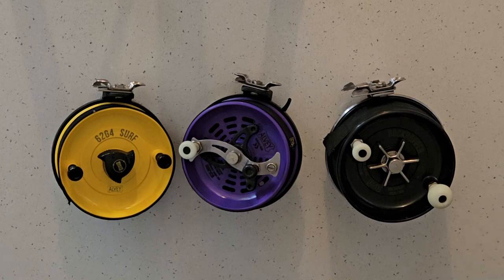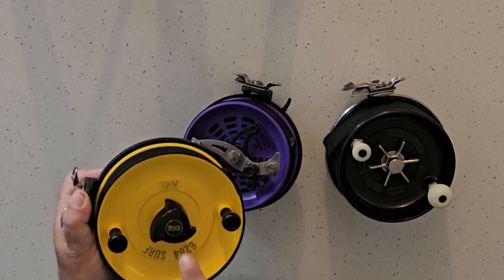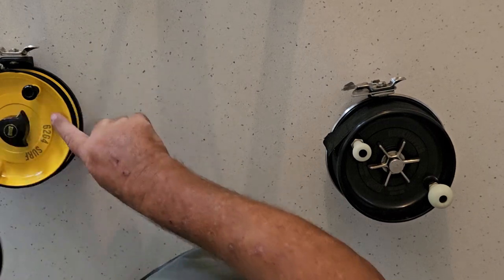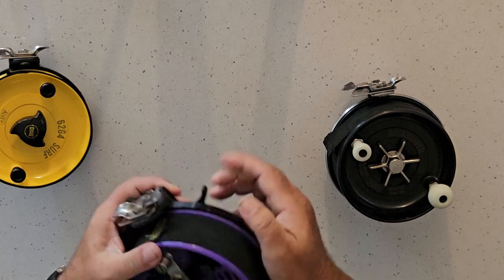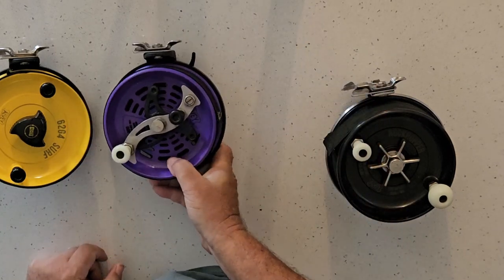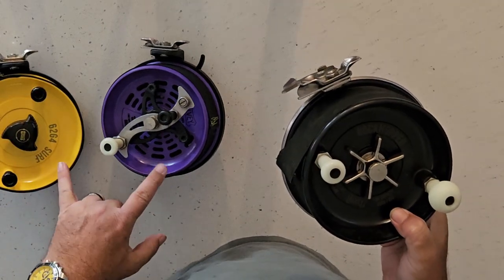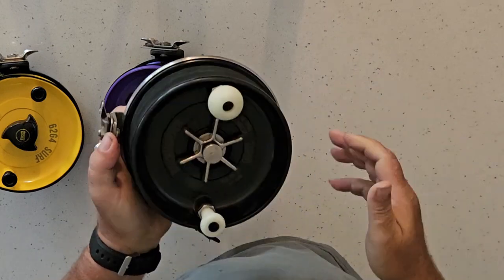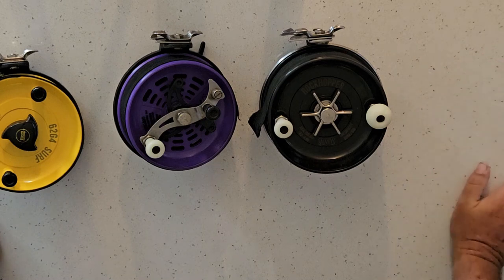The three main types of Alvey side cast reels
A brief run down on the differences between the three main types of side cast reels made by Alvey